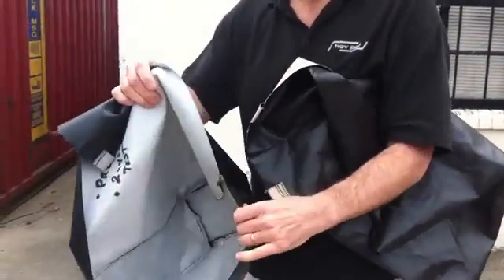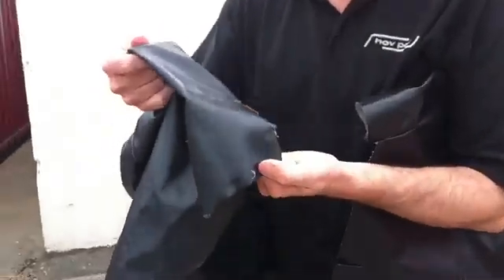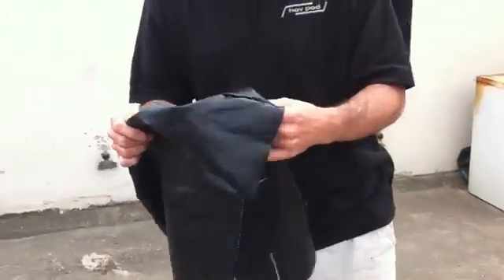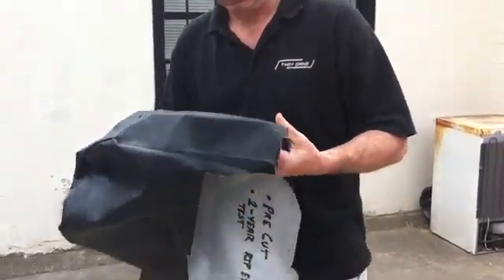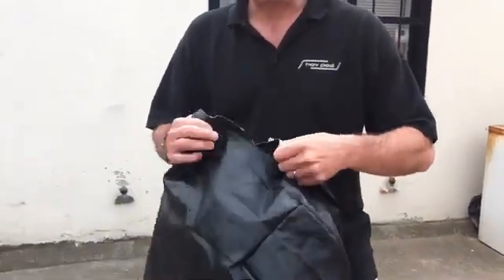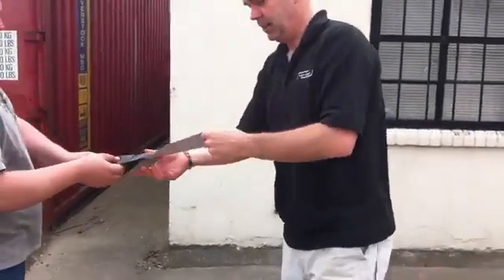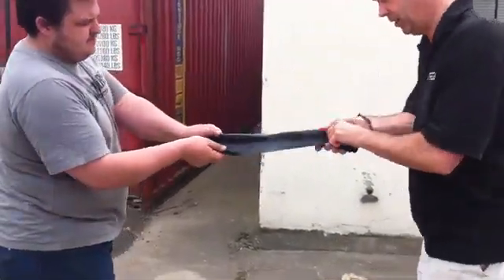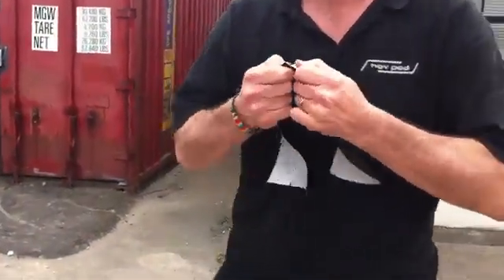hover craft skirt strength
Our hovercraft skirt material is a unique specially developed weave & fabric combination with anti-rip properties & incredible wear resistance. It means you can operate in greater safety & will not be forever changing or repairing skirts. Individual skirt sections & the unique IAPSS skirt design gives far greater flexibility, continued operational ability & high speed safety.

Please request a sample from us, cut a section with scissors, and then try to tear it. Get a sample from other manufacturers and tear their skirt material. See the difference!